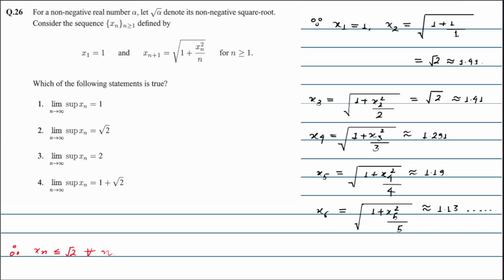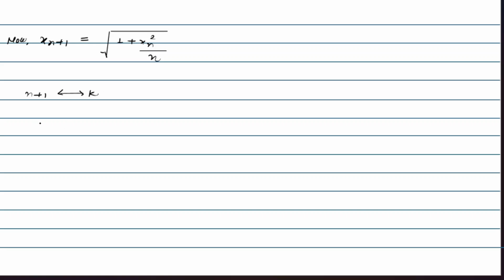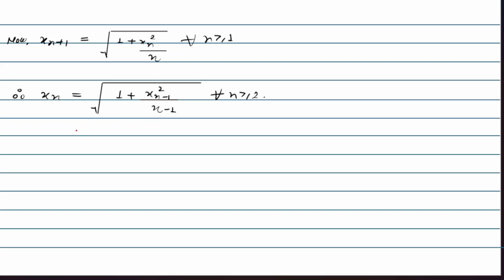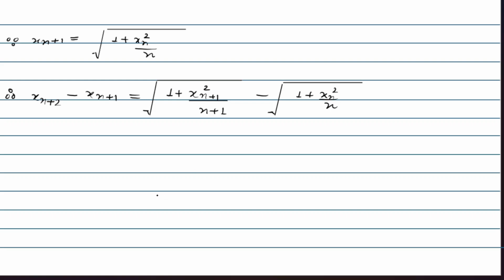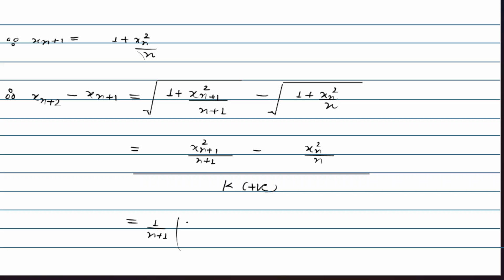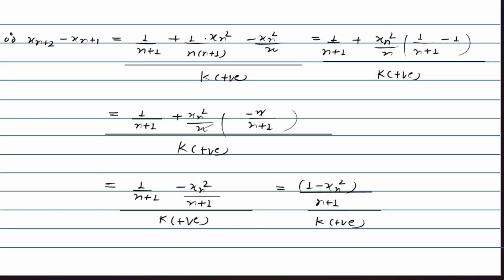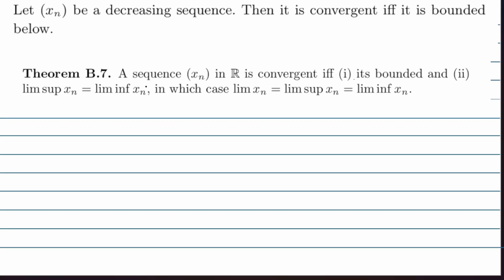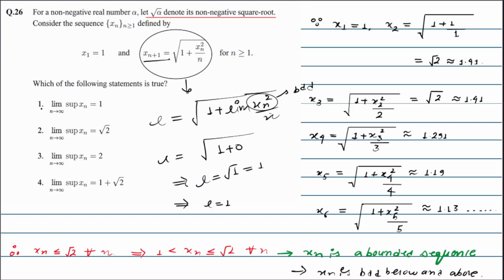QUESTION ID 916710143